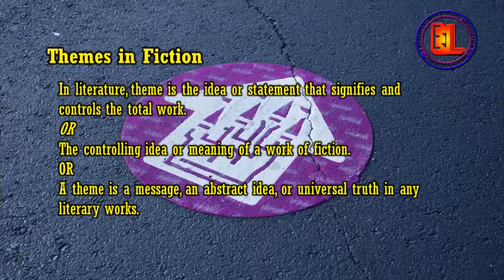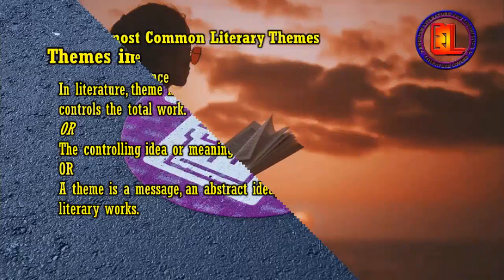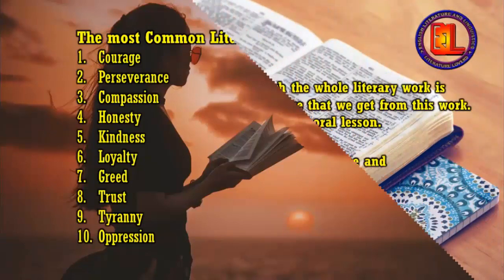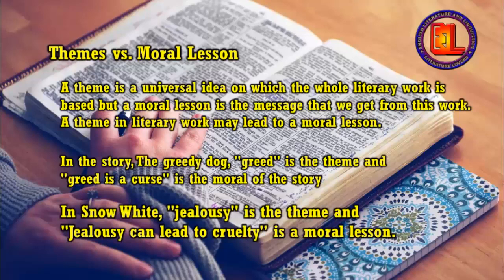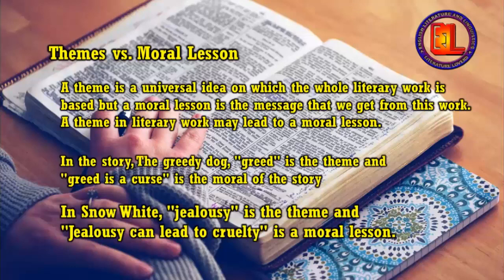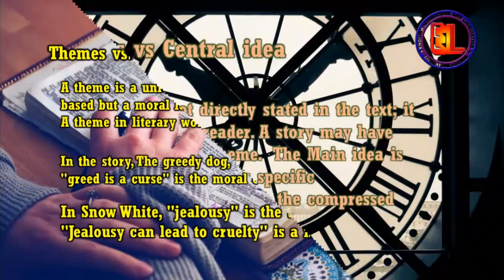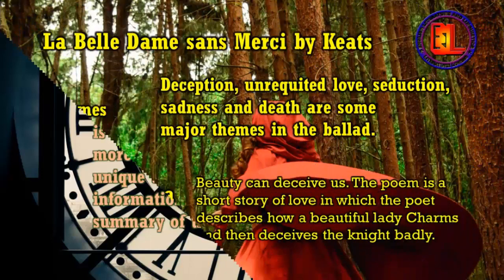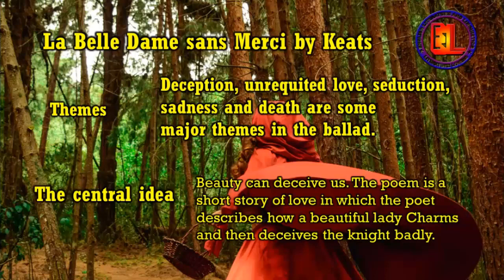Elements of Fiction Part 5 (Theme)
What is "Theme" in a fiction!,  Watch this video and you will have the details that will clarify your doubts. A full details is there, which will enhance your knowledge of literature and will help you in your exams as well.
Acknowledgement
The following sources were utilised in the production of this lecture
1) The Encyclopedia of Literary and Cultural Theory 2011. John Wiley & Sons, Inc.
2) A Glossary of Literary Terms 2009. M. H. Abrams
3) Concise Companion to Literature by Jame H. Pckering and Jeffrey D. Hopper.
4) A Dictionary of Literary Terms and Literary Theory. A John Wiley & Sons, Ltd., Publication
5) Background Music is from YouTube Library.
6) Background Images are the courtesy of unspalsh.com